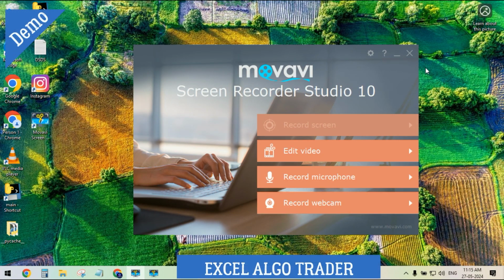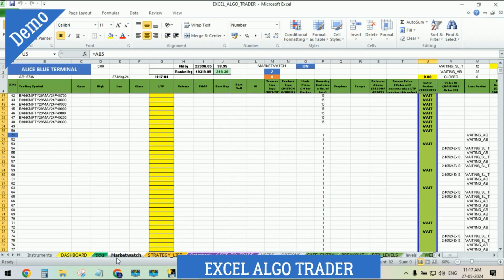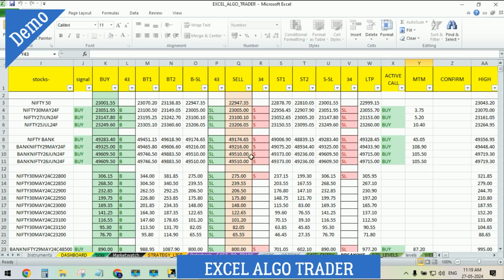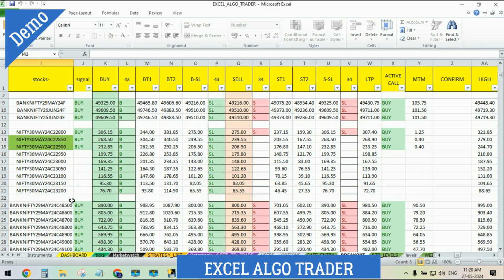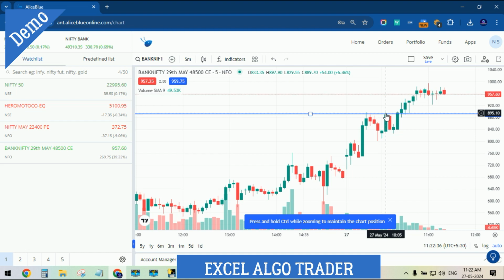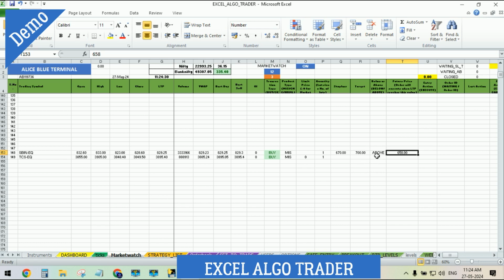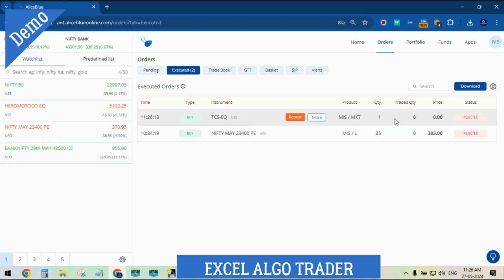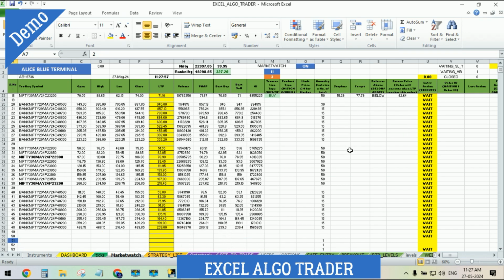Nifty banknifty options intraday trading strategy | do not watch this video